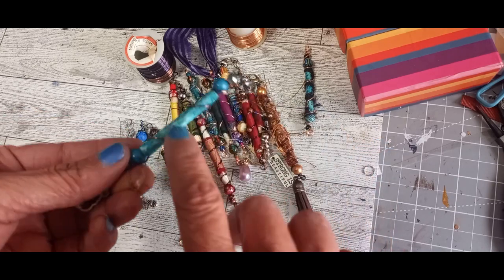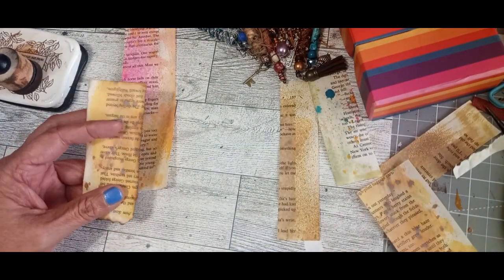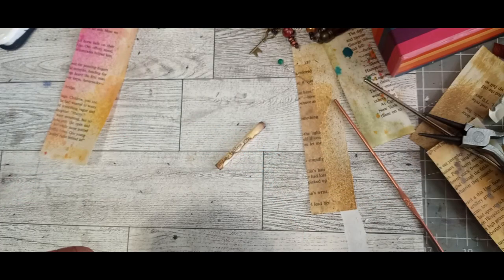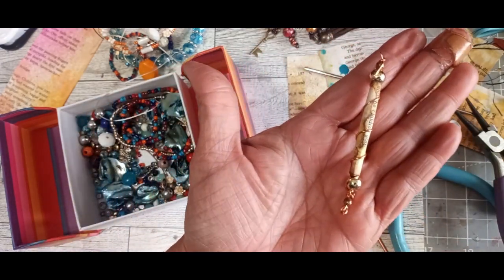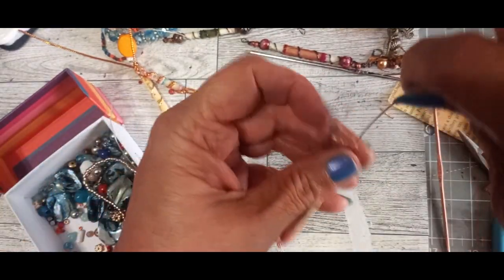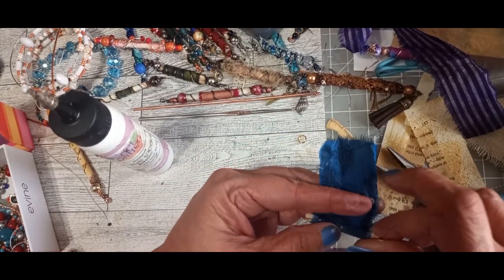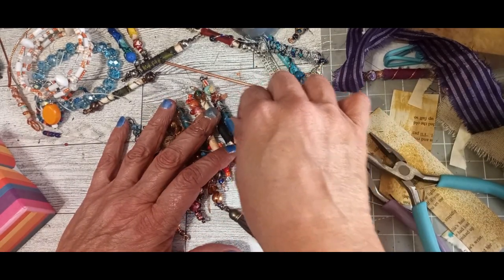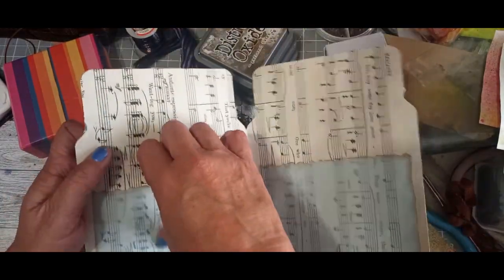QUICK & EASY PAPER BEADS - making beautiful paper beads from book pages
This is a tutorial was inspired by Pam.  These are VERY QUICK & EASY!  I'm starting a short series on using up my book pages, and these are a beautiful way to do that!  Please come watch, and maybe get some inspiration too.